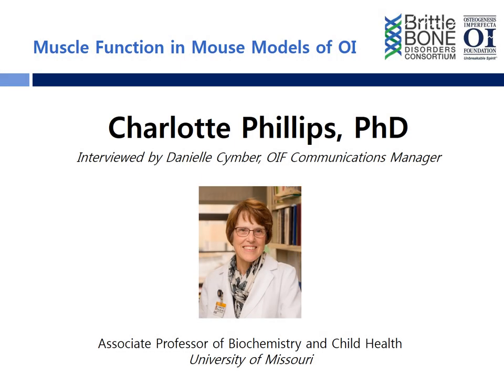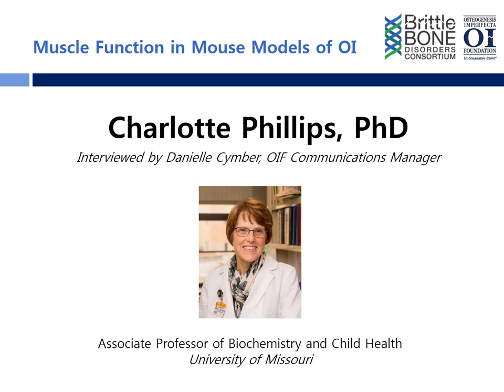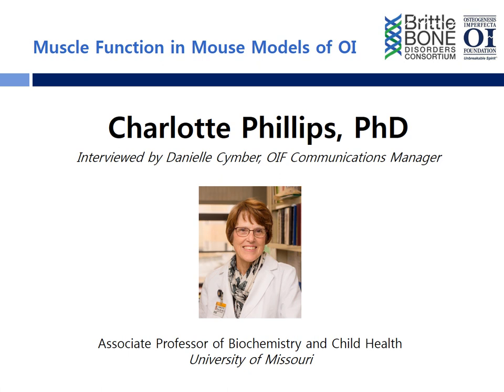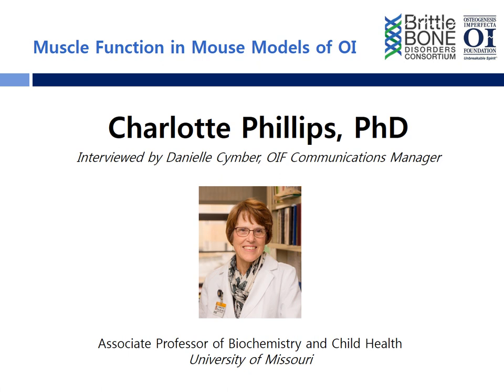Muscle Function in Mouse Models of OI - Dr. Charlotte Phillips